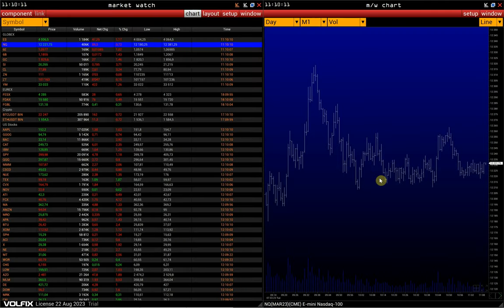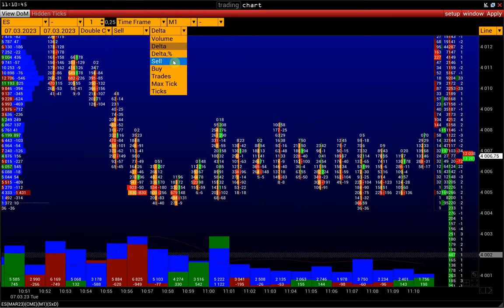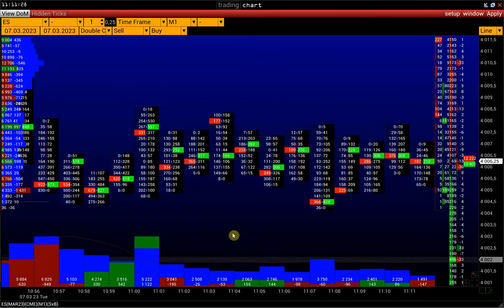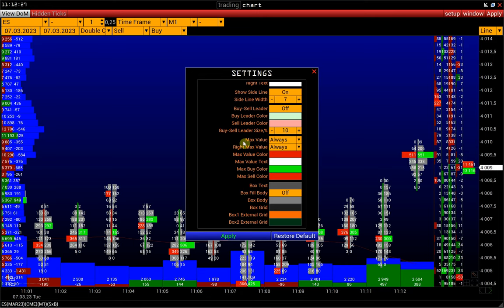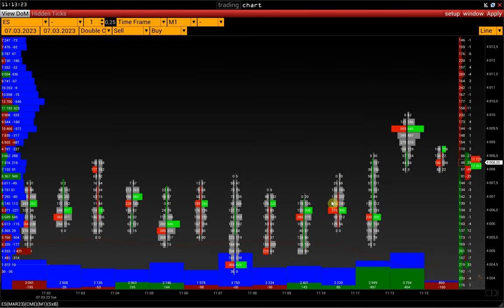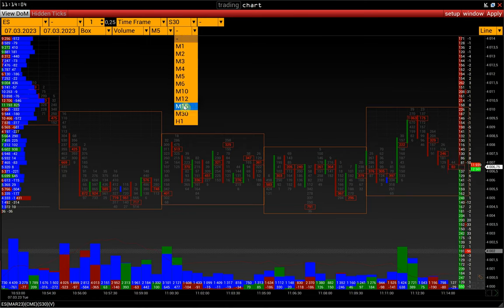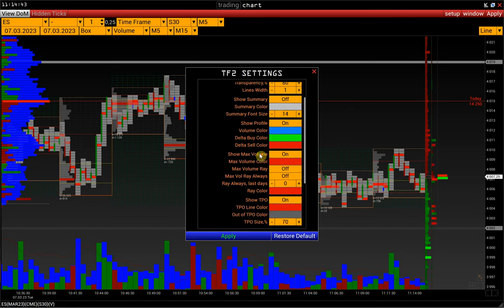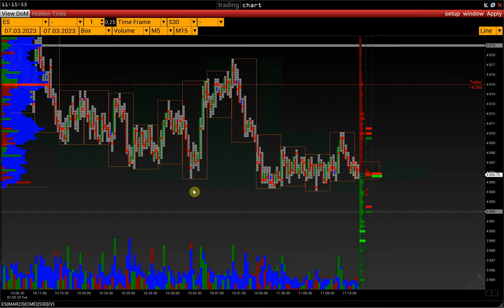4. How to open Cluster Chart, Box Chart | Basic settings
Description of the main settings for the Cluster Chart and Box Chart in the VolFix platform.

00:00 Beginning
00:41 How to open a Double Cluster chart (Bid/Ask)
00:51 Cluster chart and Box chart settings
01:44 Bar direction line settings
02:15 General settings: chart background, font size, colour settings
02:47 How to open the Box Chart
03:29 Profile activation per box and its settings
04:10 How to set delta/volume per box

skype: volfix_support
Wire: volfix_support